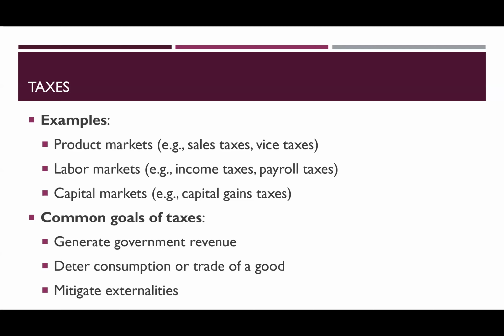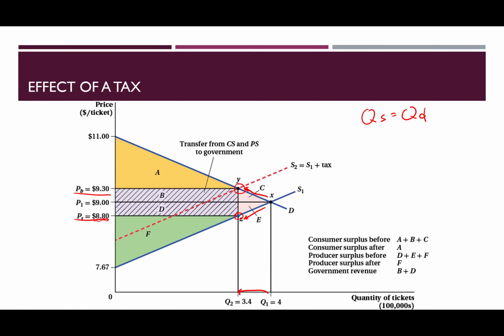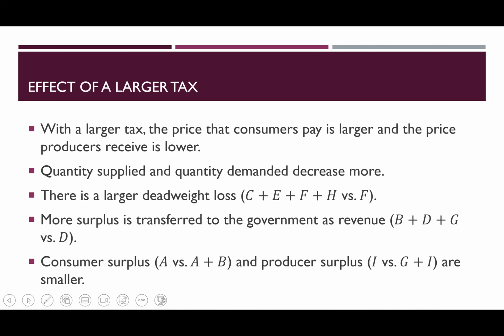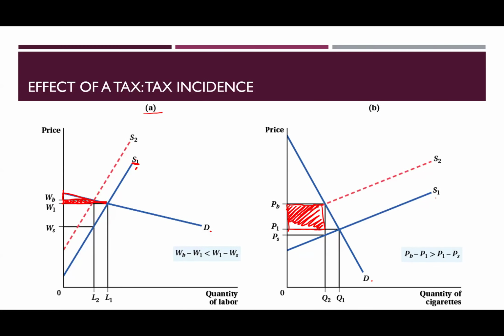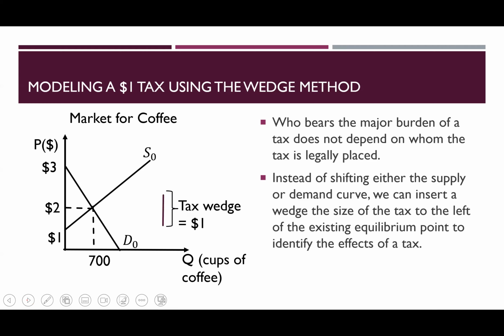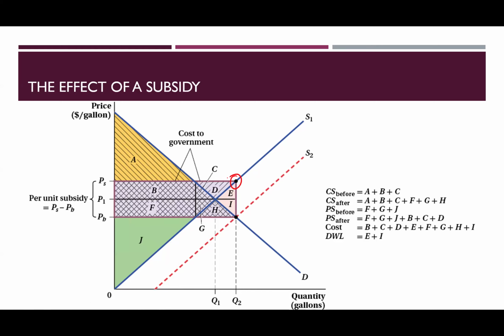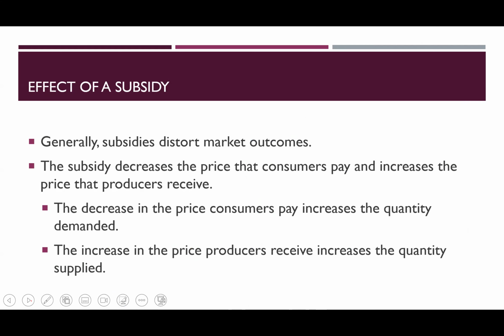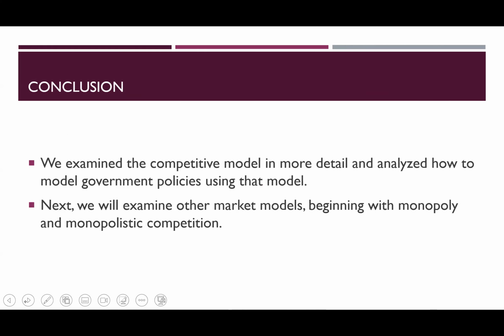Taxes and Subsidies GLS 3 | ECON 303 | CSUSM